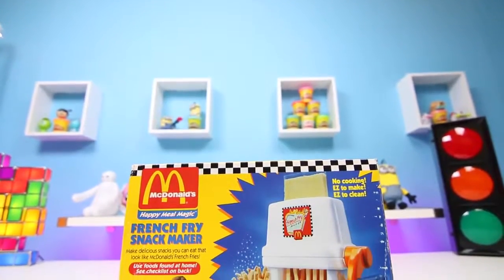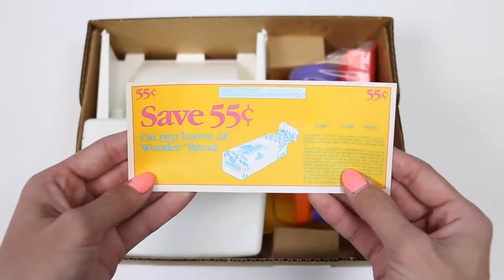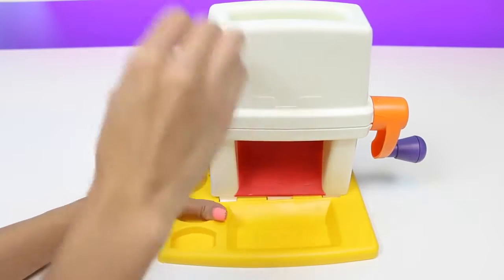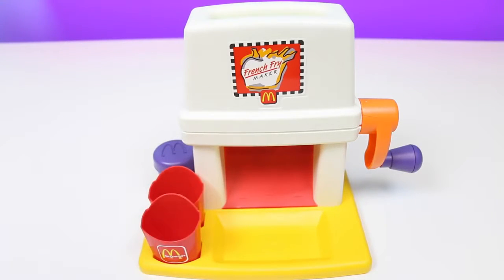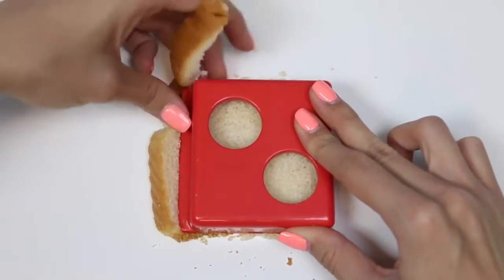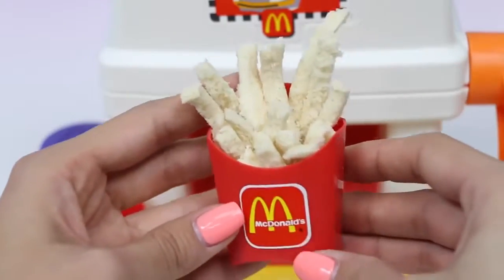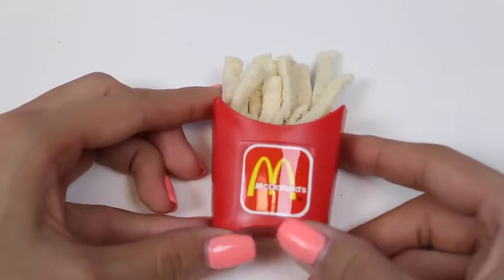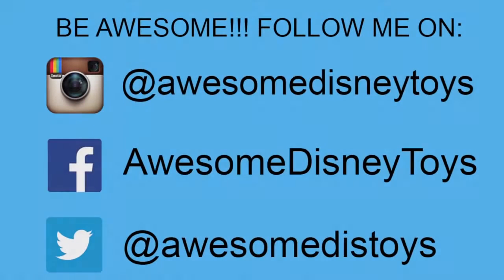McDonalds Happy Meal Magic FRENCH FRY SNACK MAKER Make Your Own Cinnamon Fries! | CCB